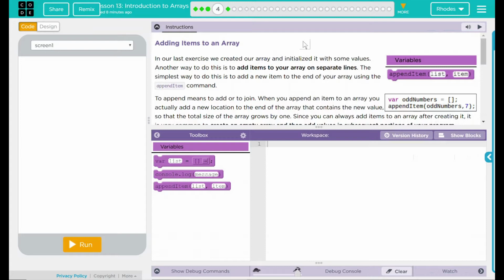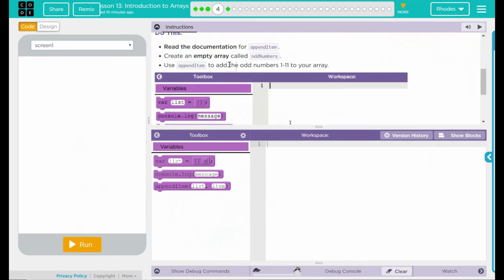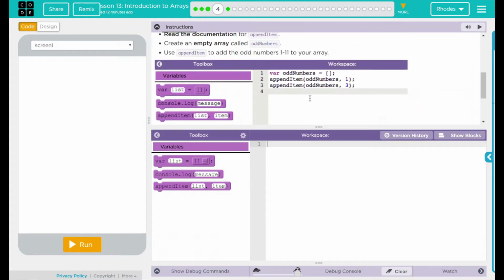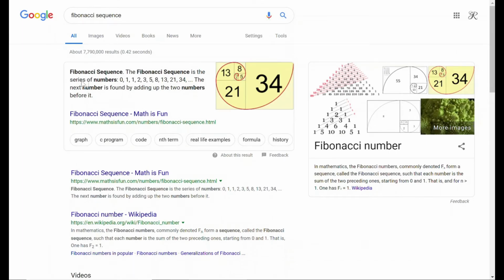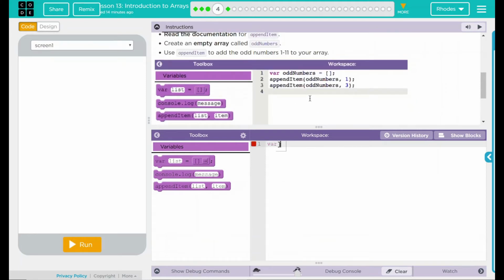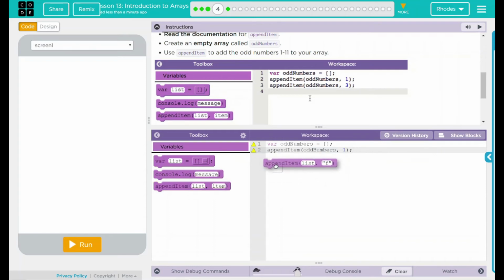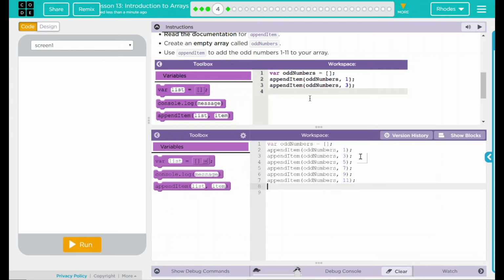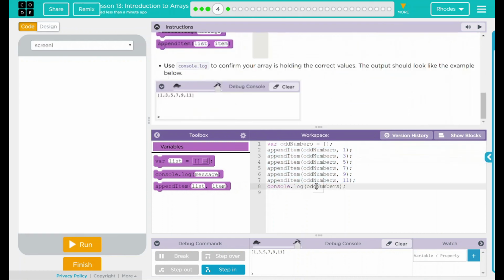Unit 5 - Lesson 13 #4: Adding Items To An Array